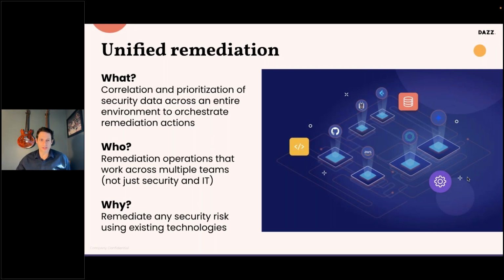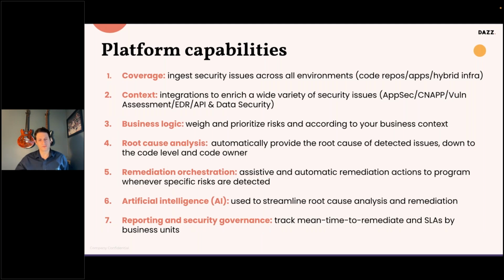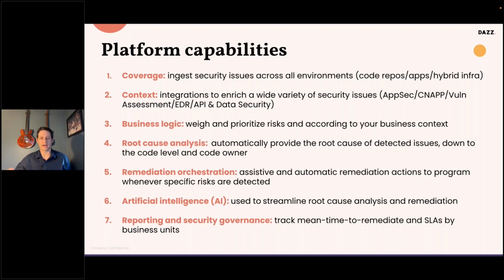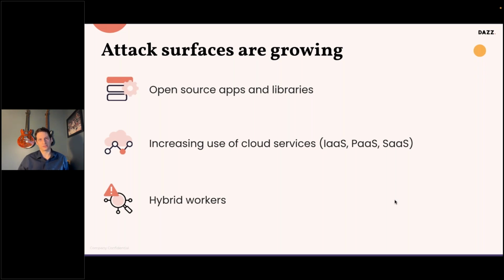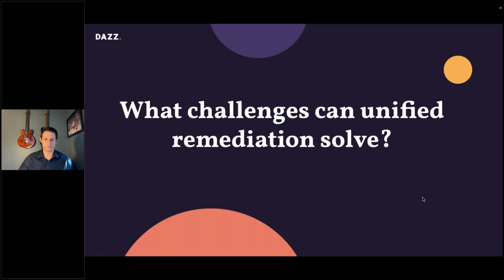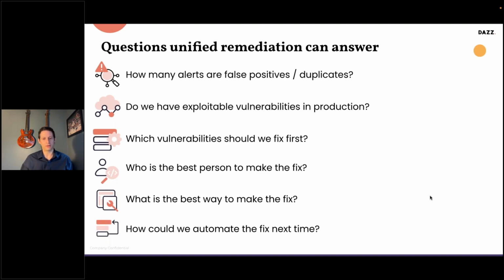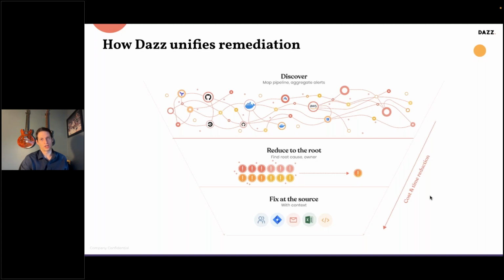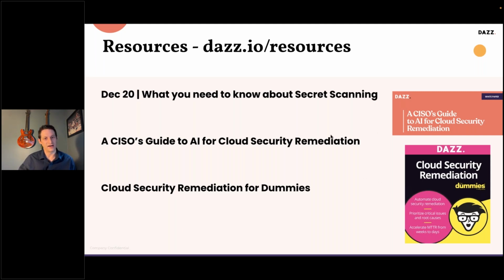How to Use a Unified Remediation Platform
See how a unified remediation platform helps aggregate data from detection technologies, correlates & prioritizes related issues, traces root causes, and delivers contextual remediation plans to reduce exposure.